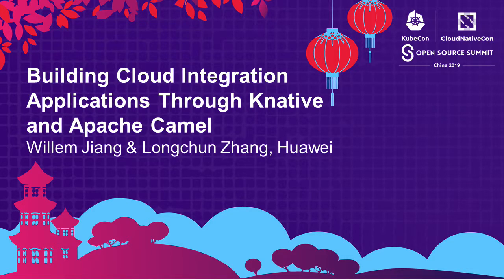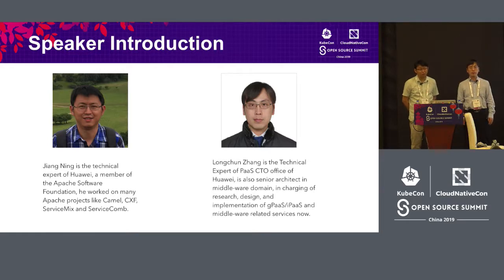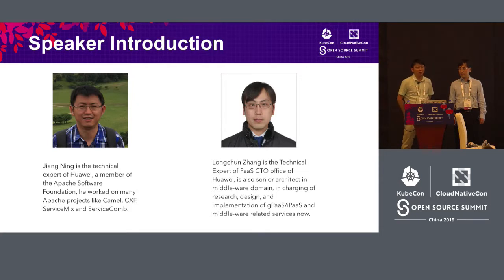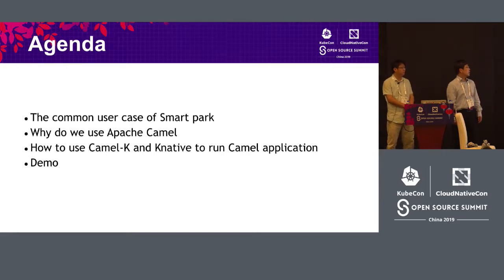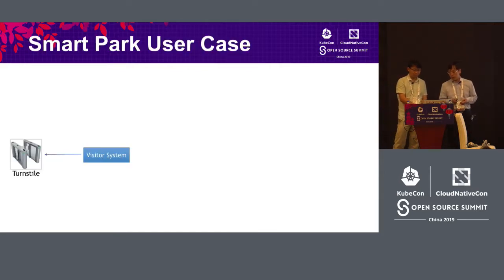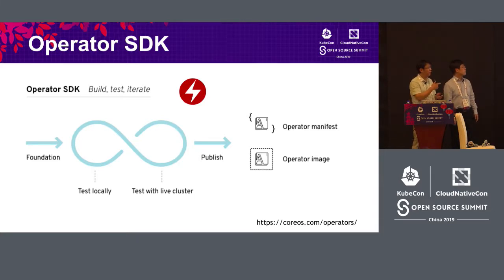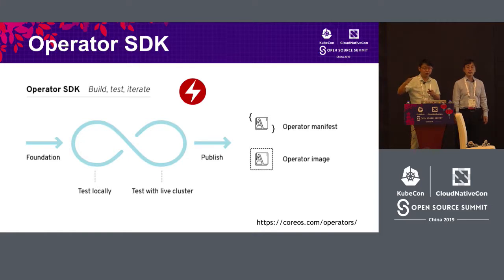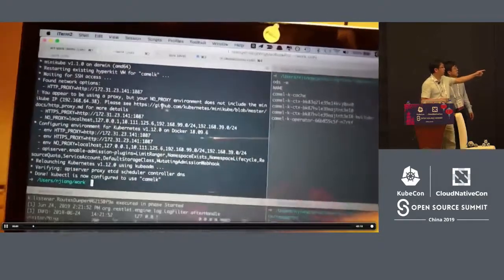Building Cloud Integration Applications Through Knative and Apache... Willem Jiang & Longchun Zhang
Building Cloud Integration Applications Through Knative and Apache Camel - Willem Jiang & Longchun Zhang, Huawei

Apache Camel provides a powerful EIP (Enterprise Integration Patterns) DSL to integrate tons of different software middlewares. The project has been proven to be solid for years, while in the Cloud Native era, applications are powered by containers and Kubernetes. The Camel-K project builds features upon the serverless framework Knative, by leveraging Knative eventing and serving components, it brings Apache Camel into the Cloud Native world. With Camel-K, developers can integrate Knative applications with few lines of DSL codes, to glue services together.    In this talk, Willem and Longchun will briefly introduce Apache Camel and Camel-K project, and how they are integrated with Cloud Native stacks. At the end they will give an end-to-end demo on how the services are integrated with Camel and Knative, which is from the practices in a smart park project.